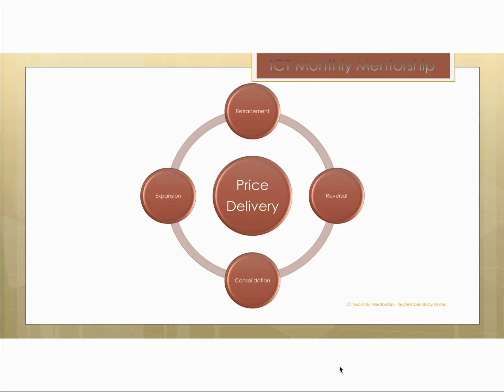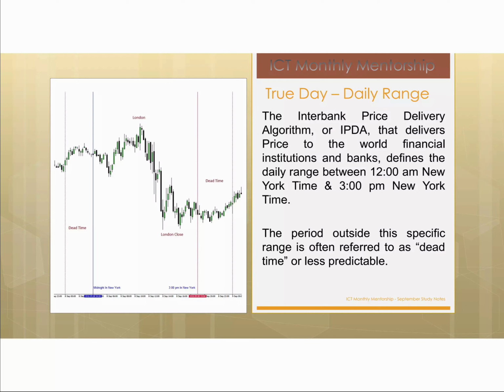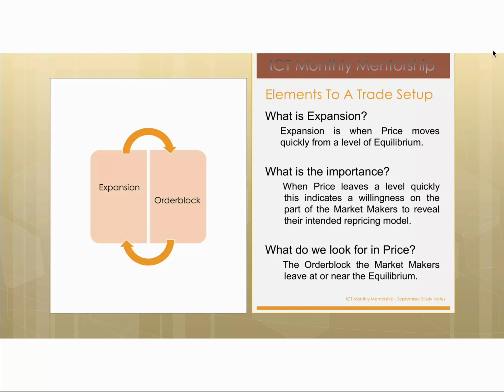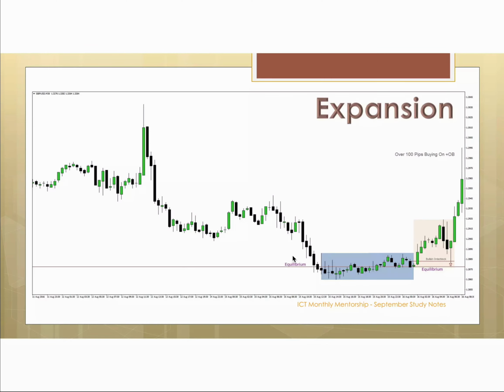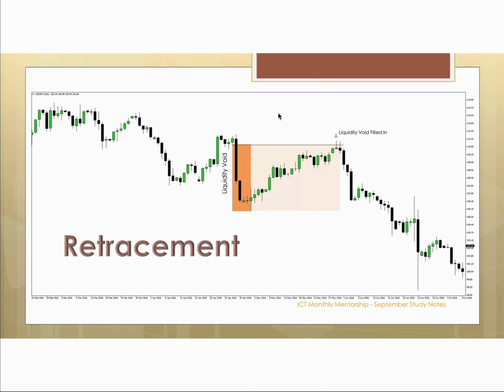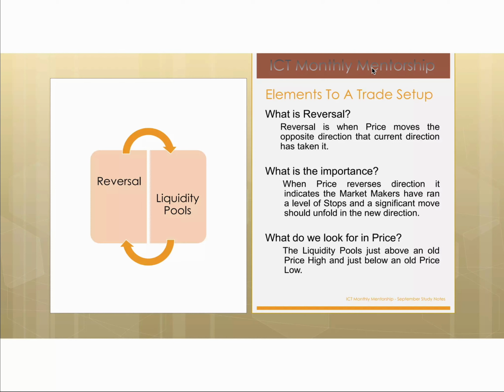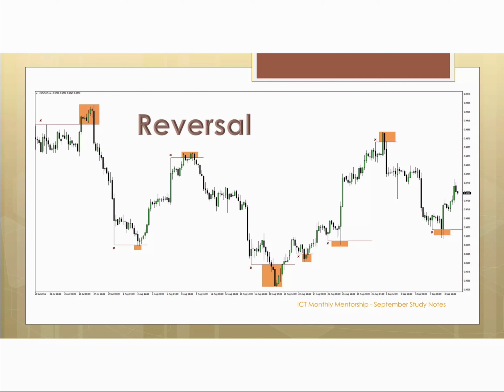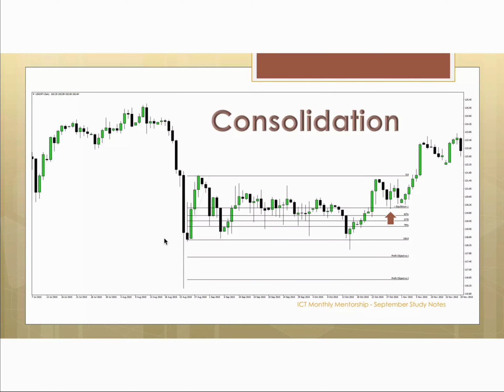ICT PRICE DELIVERY - ADVANCED! (FX/CRYPTO TRADING)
This video is for more advanced traders looking to improve their skills and increase their edge in the forex market.

It is highly advised to watch the previous episodes before this as a lot of the previously explained concepts are present.